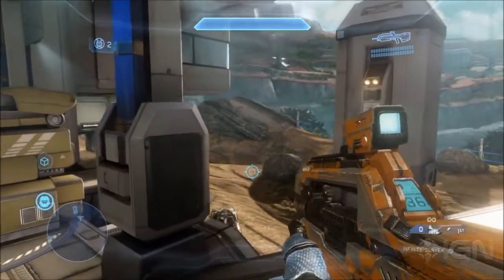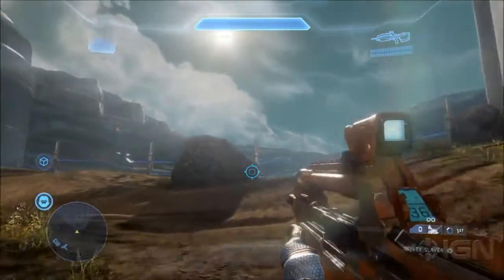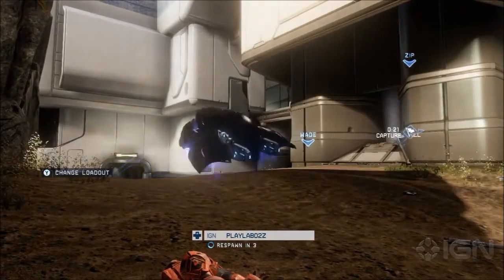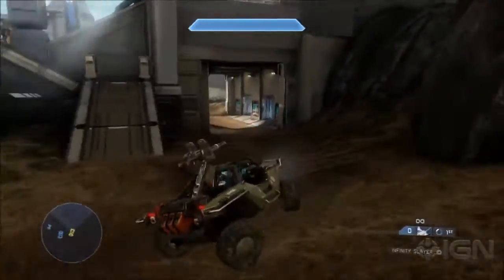Halo 4 Crimson Map Pack: '' Harvest '' Developer Walkthrough With 343i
this is a halo 4 video and Halo 4's lead multiplayer map designer Kynan pearson shows off "Harvest" from the Crimson map pack , please rate , comment , favourite and subscribe to my channel and thanks for watching.